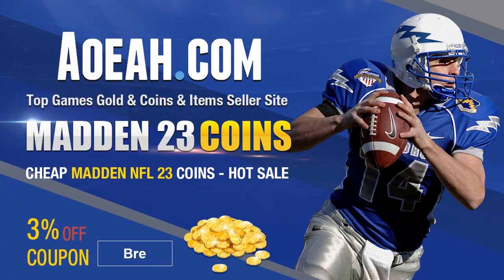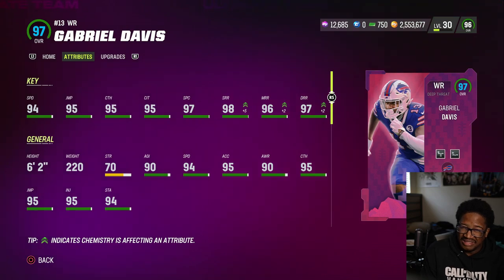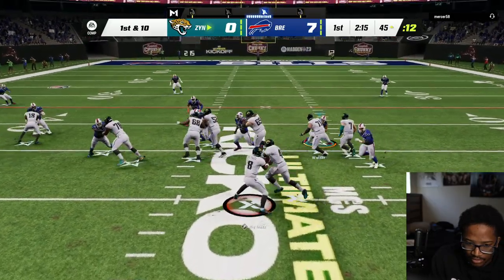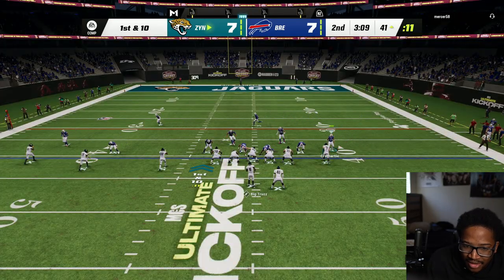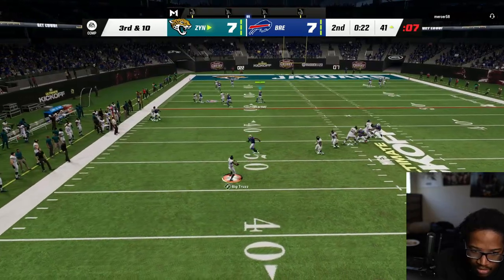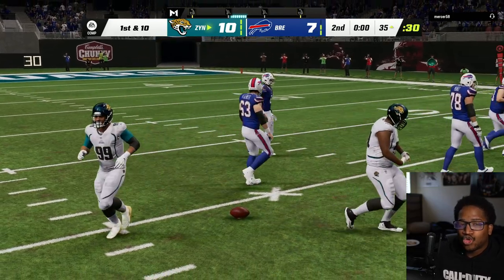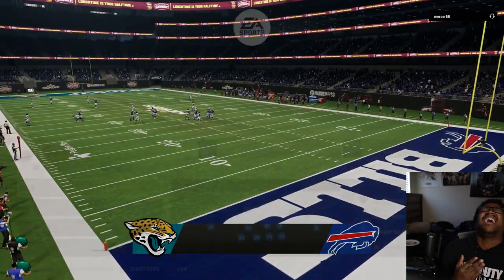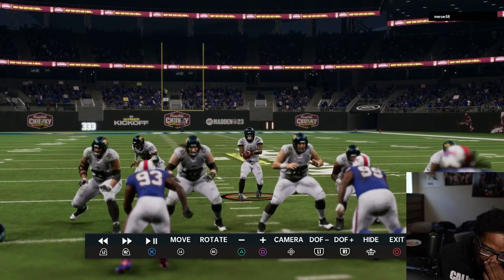PLAYOFF GABRIEL DAVIS & FRED WARNER GAMPLAY! MADDEN 23 ULTIMATE TEAM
WANNA GROW YOUR YOUTUBE CHANNEL?